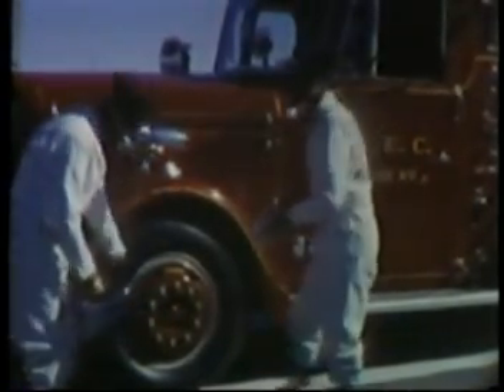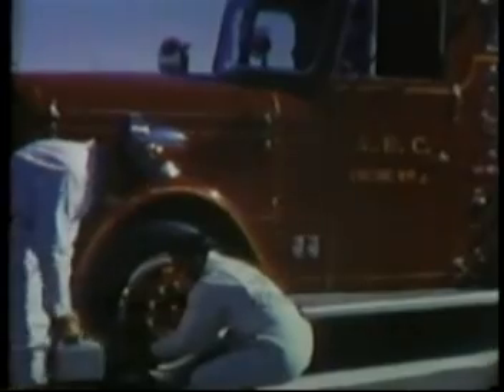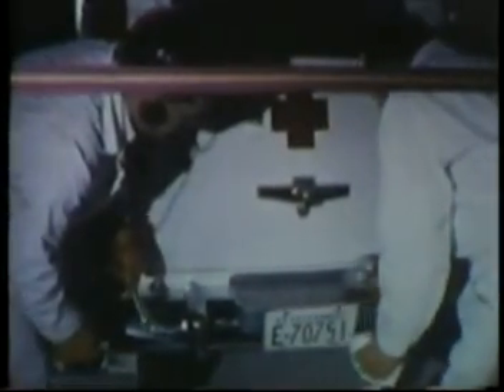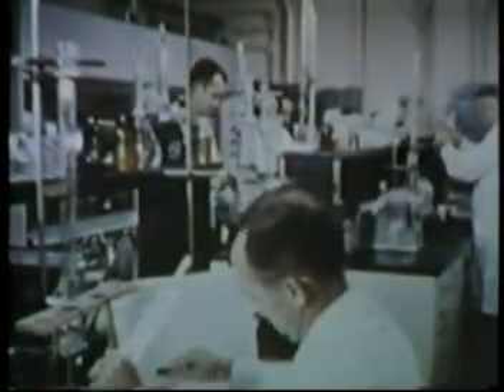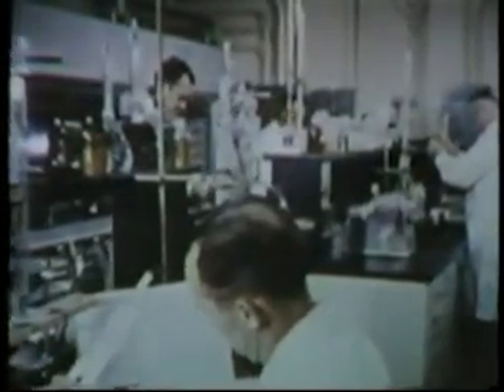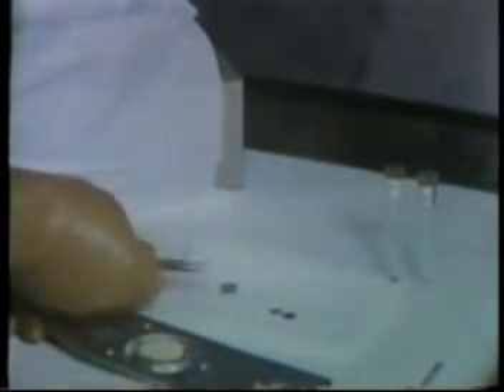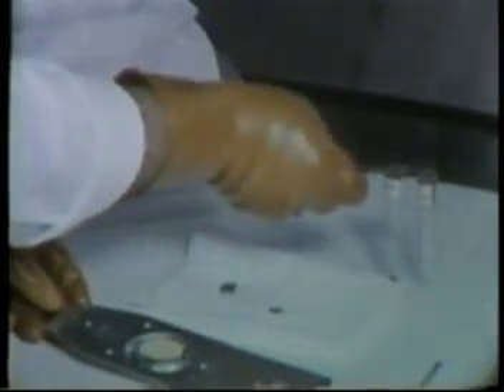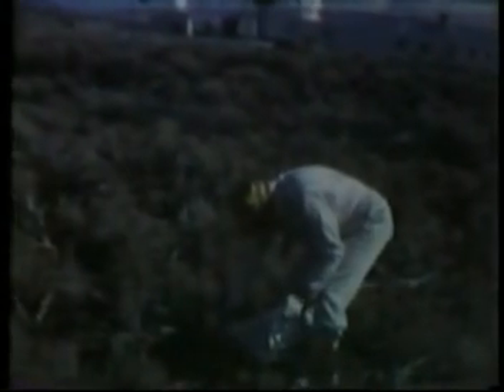Post Emergency Response Radiation Incident 1961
This clip shows the post-emergency response to this radiation accident.  This clip is taken from the U.S. Atomic Energy Commission's (AEC) film, SL-1 The Accident: Phases I and II.  It describes, using real and recreated film footage, the events surrounding this 1961 nuclear accident, the initial emergency response and the early response to protect the public and the environment.  Three workers were killed in this incident, the first worker fatalities associated with nuclear power.  For more information on the Sl-1 and this tragic incident, . The entire 40 minute film is available for viewing and downloading at the Internet Archives.